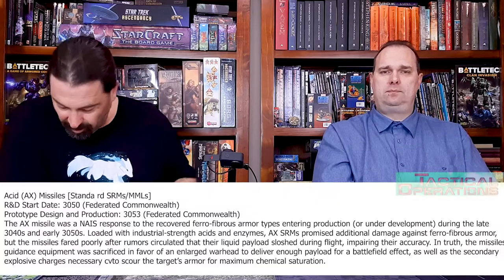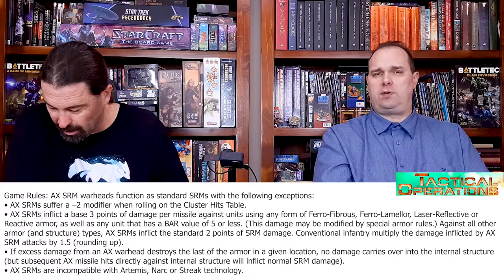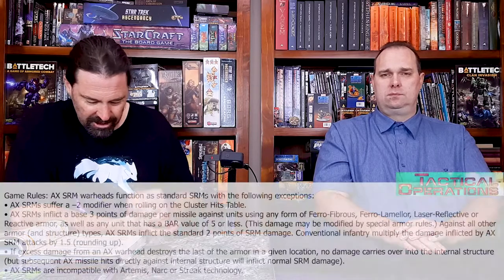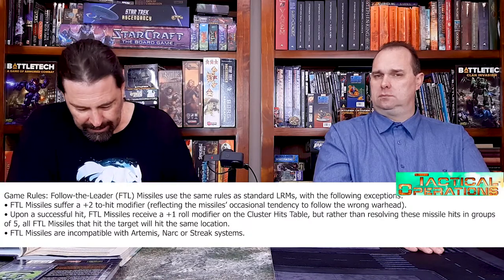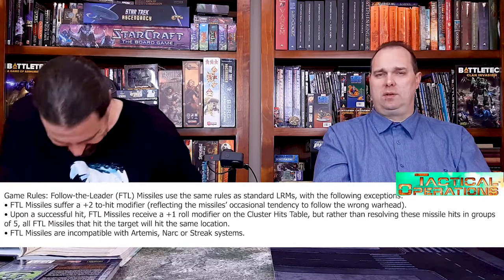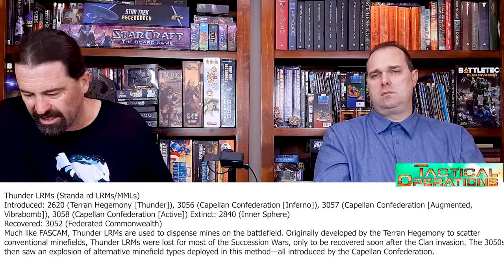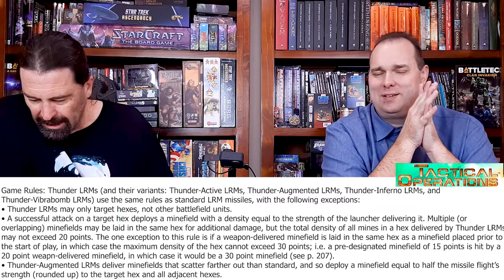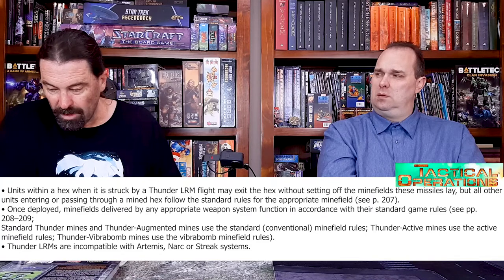Weapons Ready - Missile Weapons: 3 Very Specific Use Missile Ammo Types For BattleTech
Join Adam and Tarron for this tabletop BattleTech video series. The boys discuss a variety of other not so common and experimental missile weapon ammunition available.